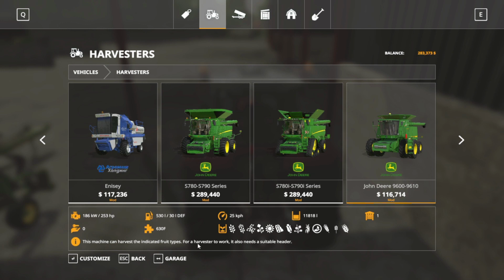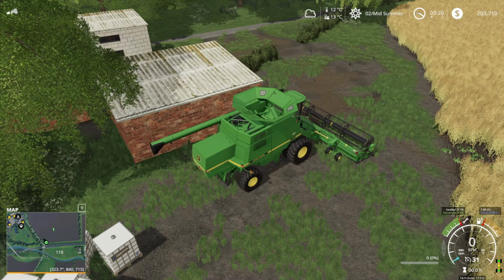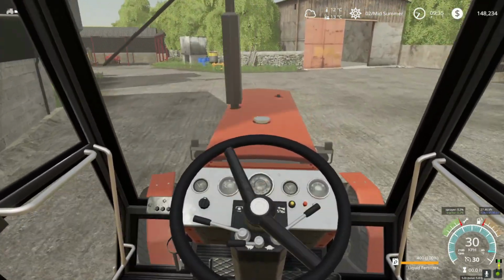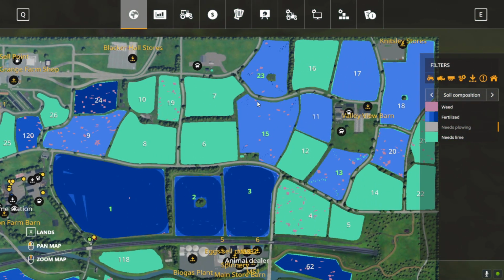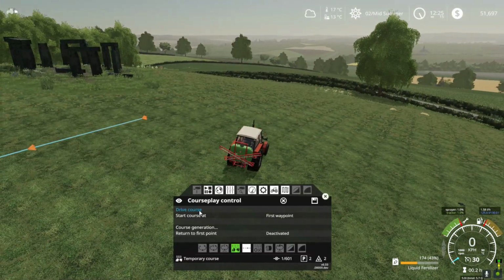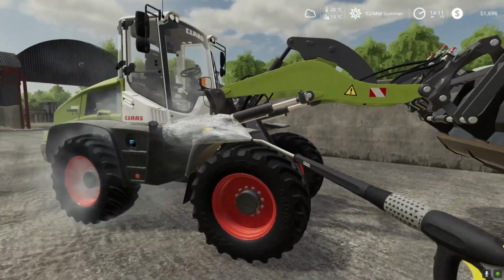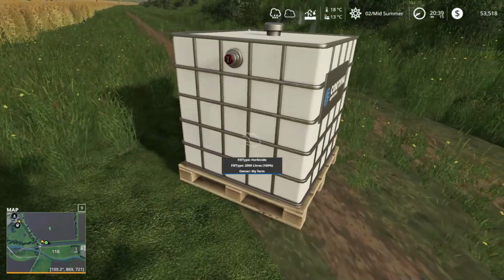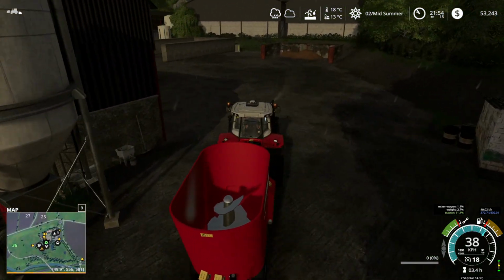Fs19 Chellington Valley Ep.11